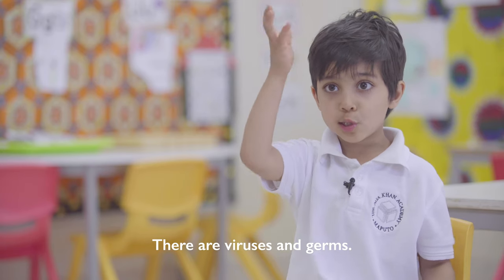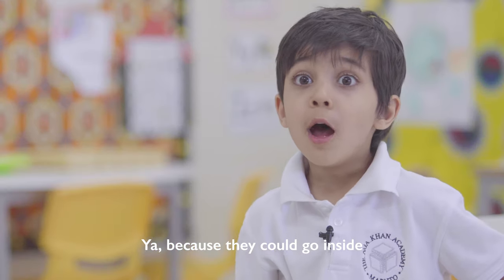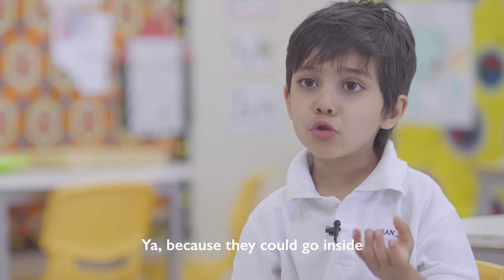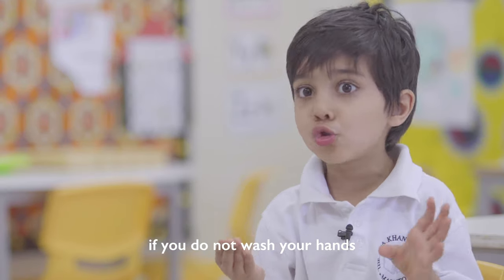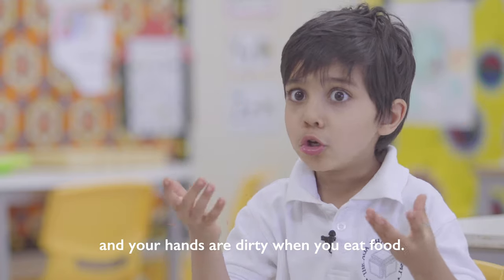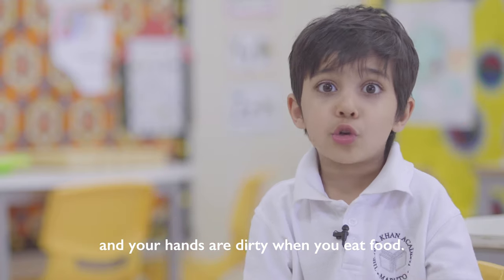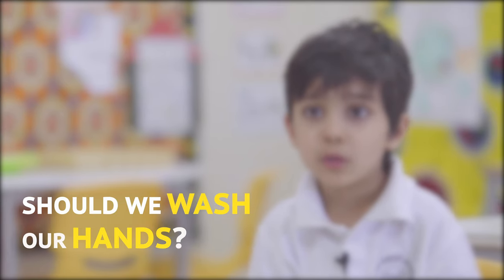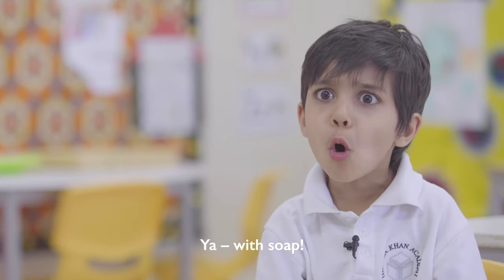Tips from AKA Maputo's 5-year-old hand washing expert on fighting COVID-19!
How do you stay safe from COVID19 germs? Just ask our five-year-old hand washing expert Alijon, from the Aga Khan Academy Maputo!